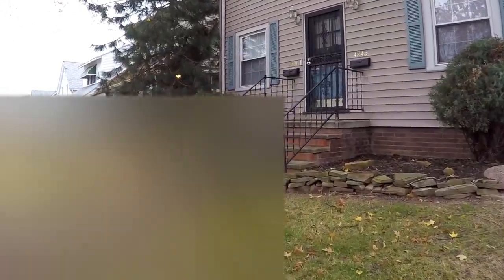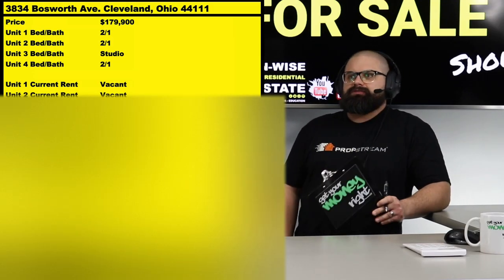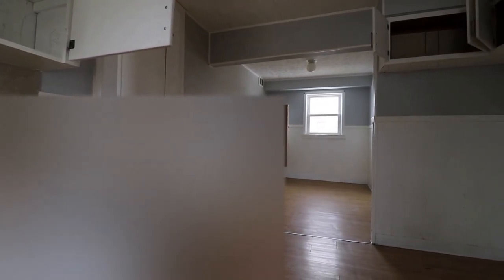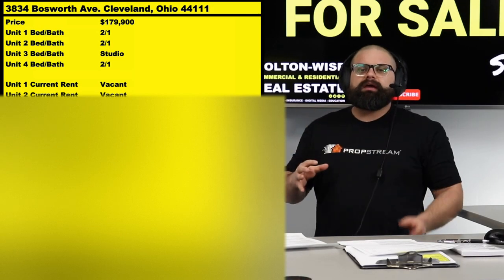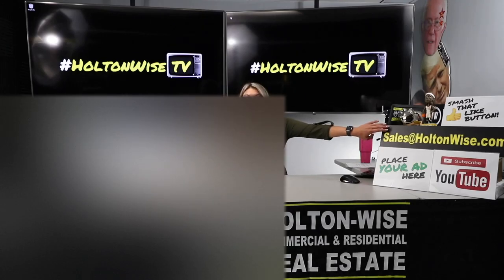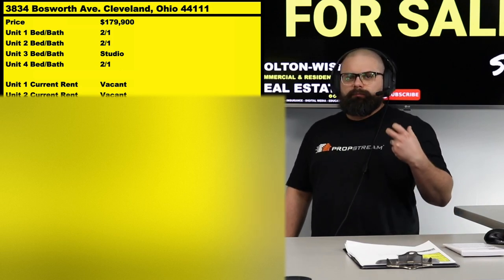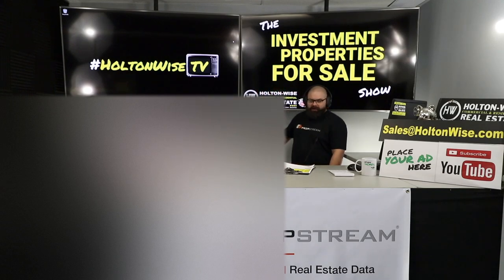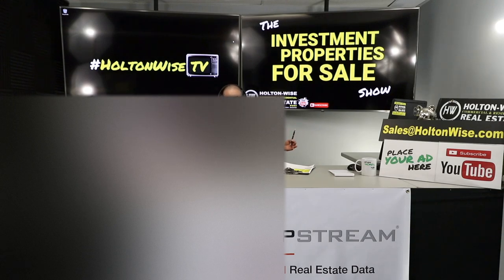Turnkey Fourplex Investment Deal in Cleveland, Ohio | Investment Properties For Sale - 3834 Bosworth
In this episode of The Investment Properties For Sale Show James Wise is offering real estate investors the opportunity to buy a 4 plex from his personal portfolio. This fourplex is located on a quiet street in a solid blue collar C-Grade neighborhood on Cleveland's west side. The fourplex features long term tenants as well as a line by line bid for all renovations needed to get it up to 100% occupancy at or above Section 8 rental standards as well as premium upgrade options to increase investor ROI by attracting the highest quality tenants and reducing future vacancy.

📺 HELPFUL RESOURCES
Holton-Wise FAQ